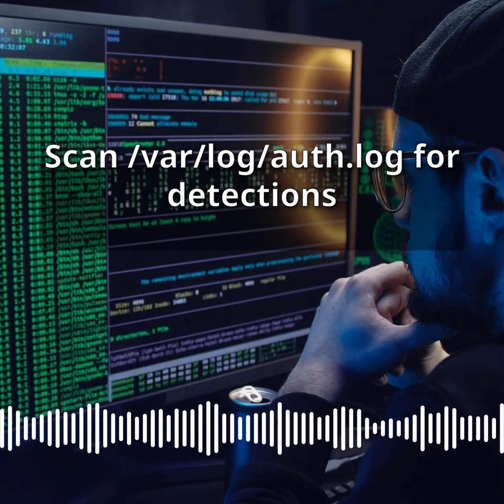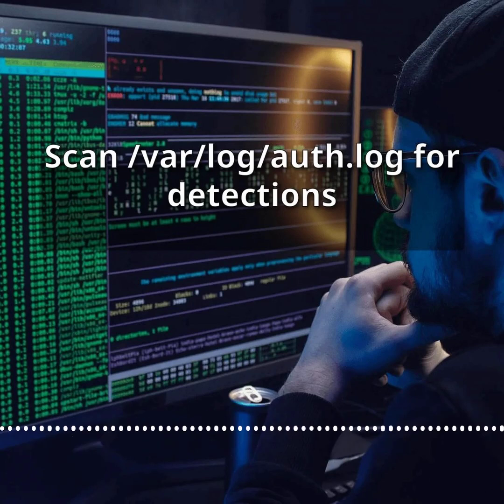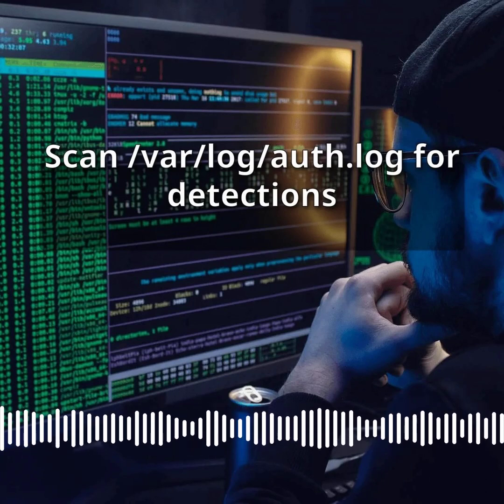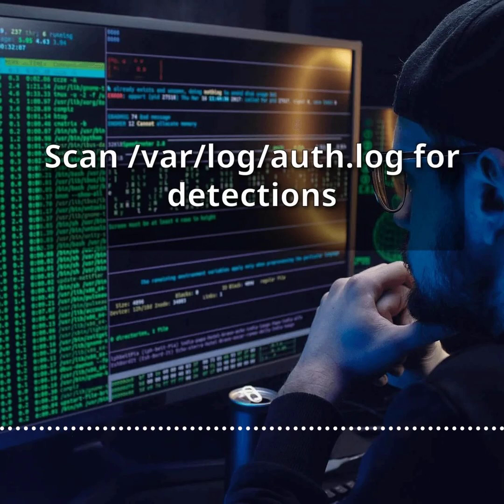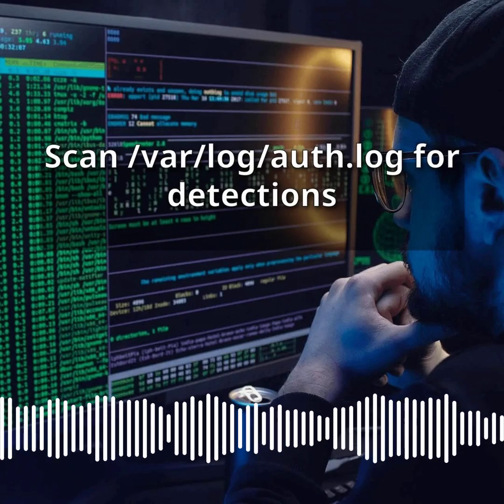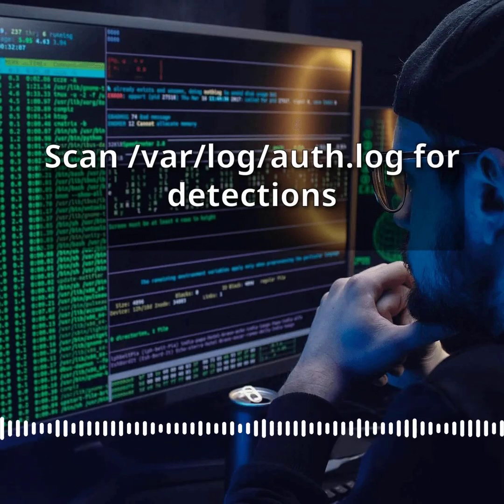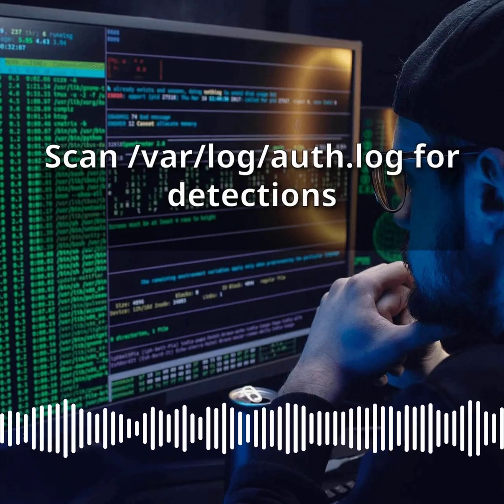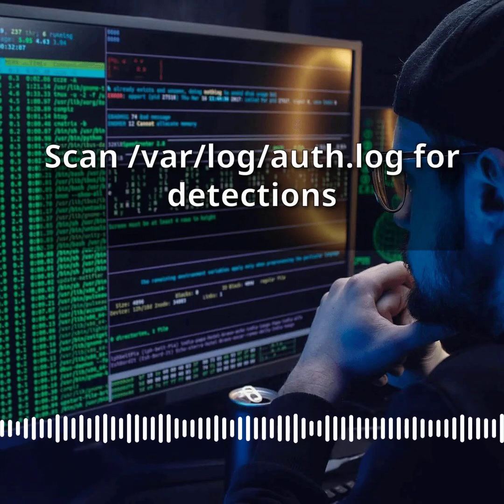Scan /var/log/auth.log for detections | CyberSecurity & DevSecOps Expert: Develop, PenTest, and...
THEORETICAL RECAP On Debian-based Linux systems, /var/log/auth.log records authentication and authorization events: SSH connections (successful and failed), sudo invocations, su attempts, PAM messages, and session open/close events. On RHEL-based sys...